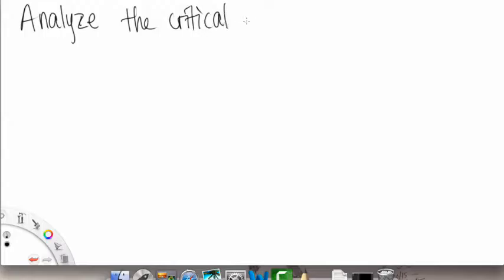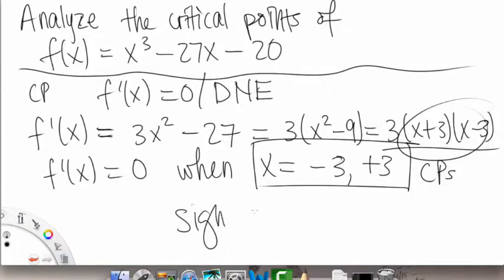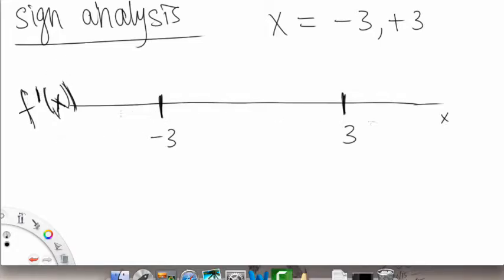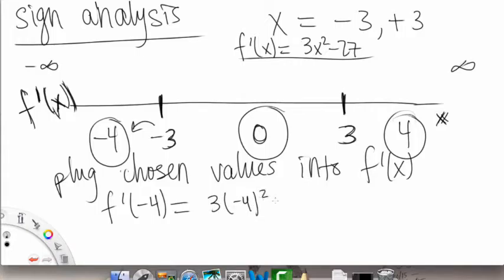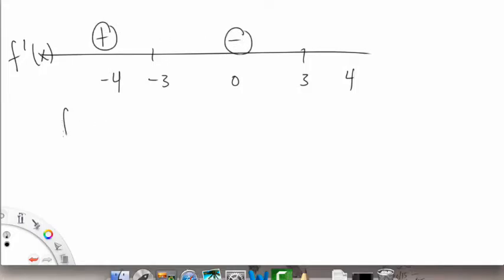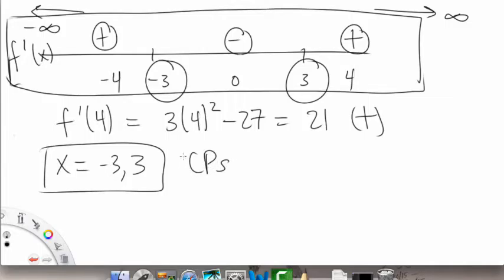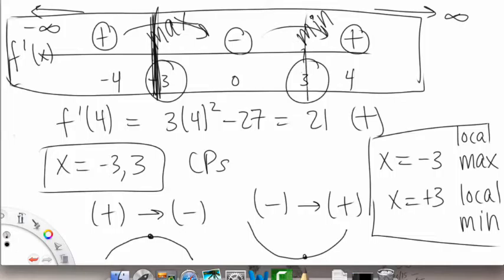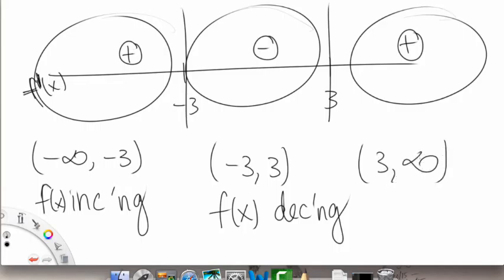Mean Value Theorem | Overview pt 4 | Single Variable Calculus for Sci & Eng | Griti